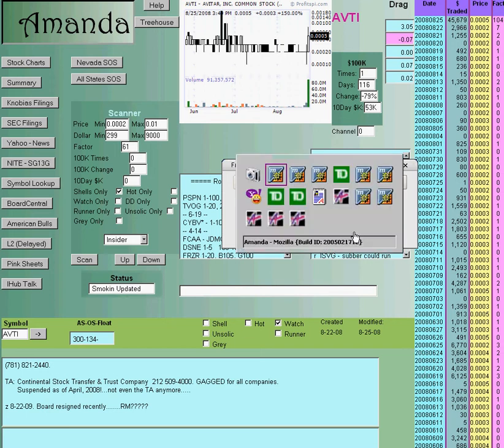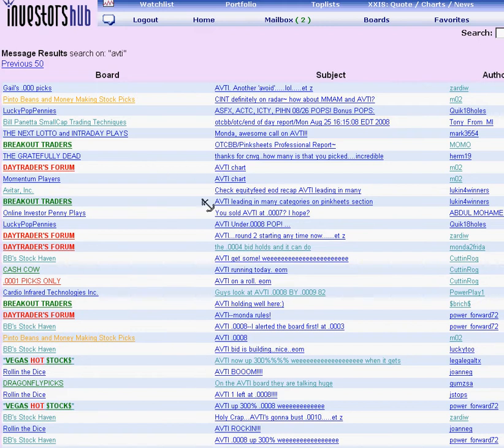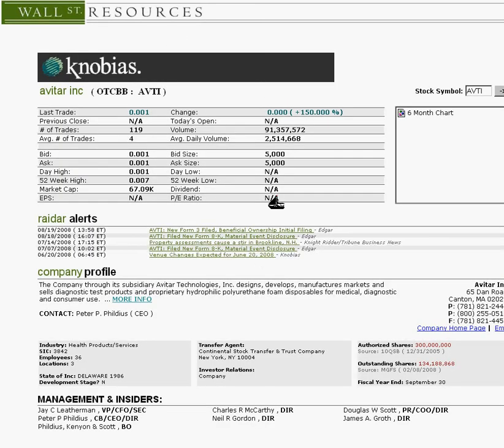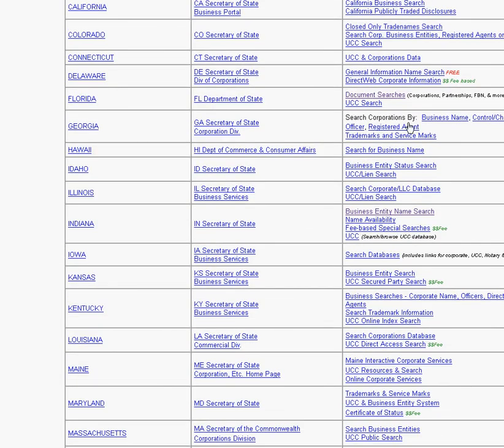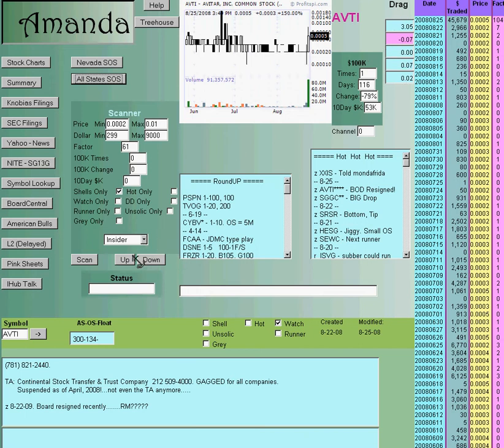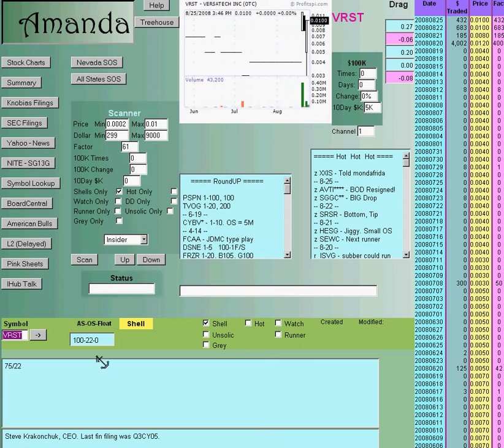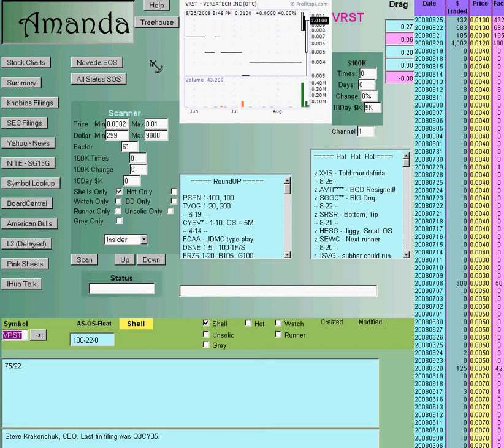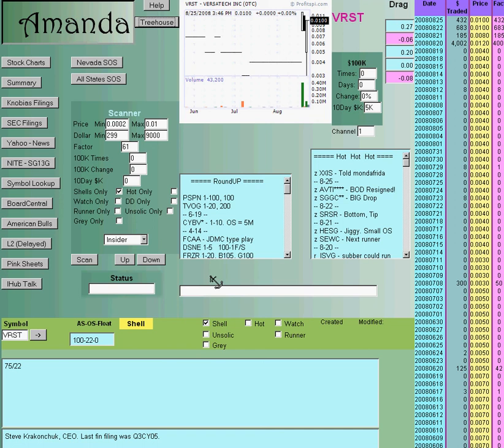DD Amanda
Advanced Market Analysis and New Detection Algorithms